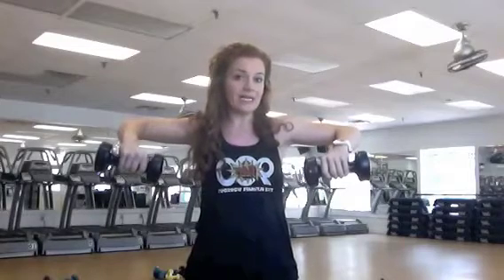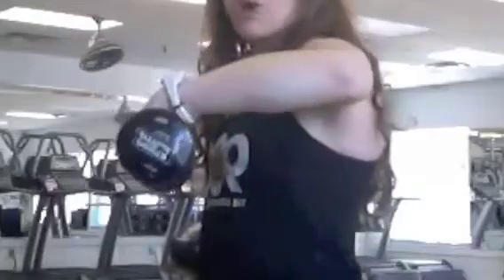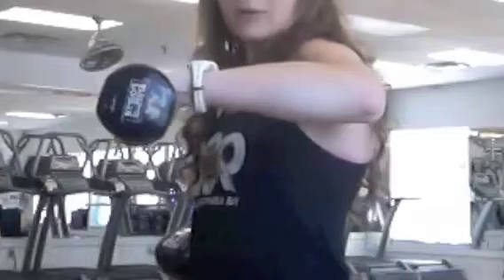Atlanta's instructor of the month, Carolyn Ballard, demonst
Atlanta's instructor of the month, Carolyn Ballard, demonstrating a lat side raise.